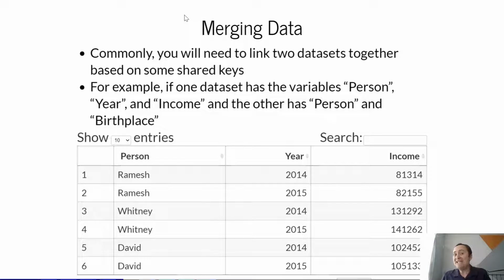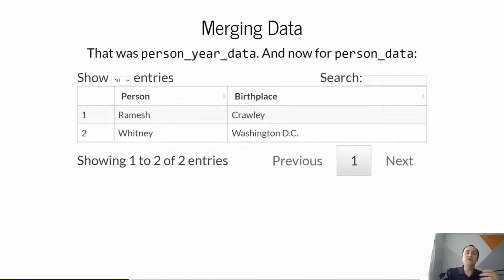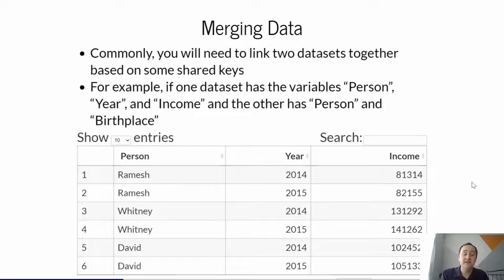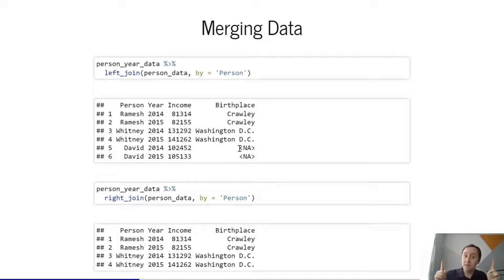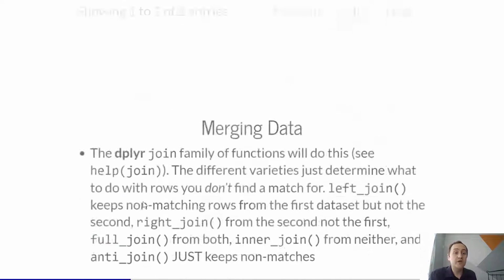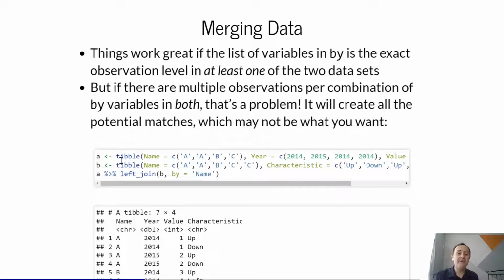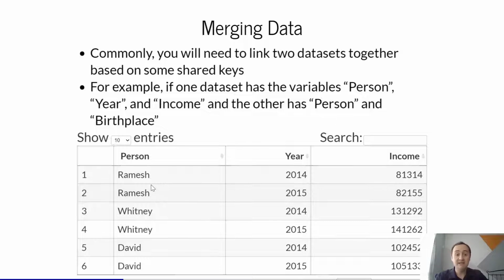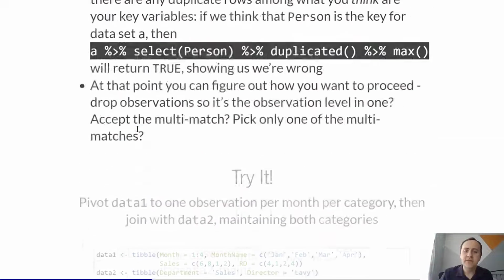Joins / Merging Data - Data Wrangling in the Tidyverse, Ep. 5